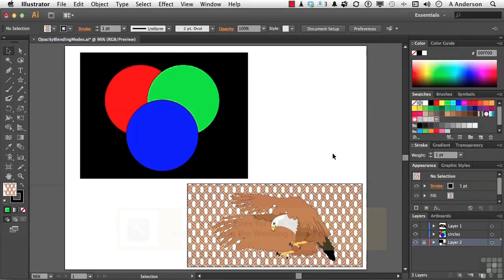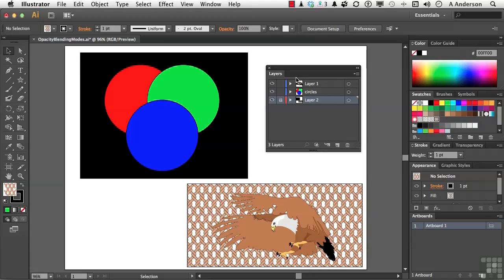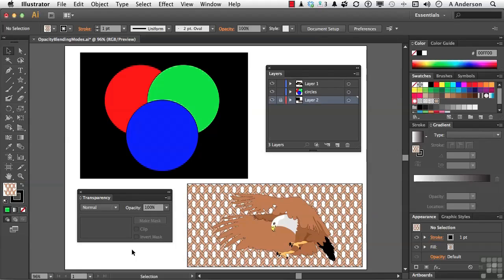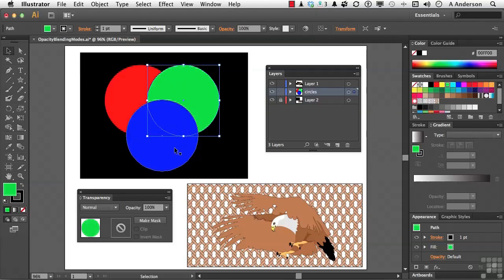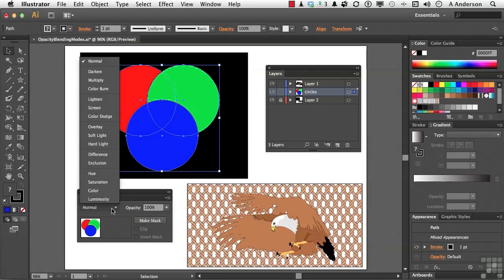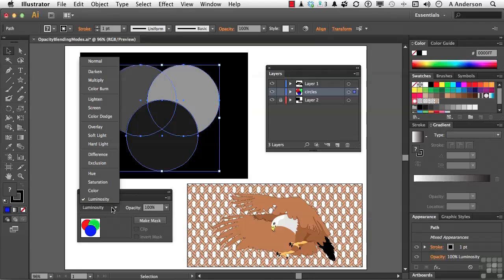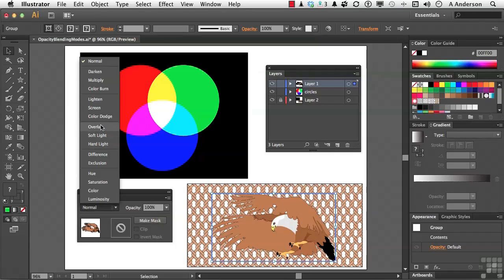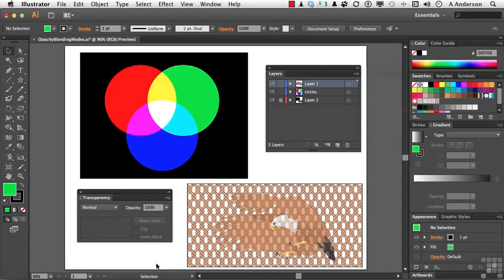1205. Chế độ làm mờ và trộn